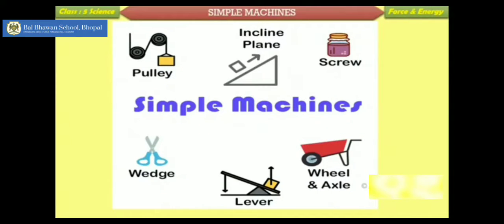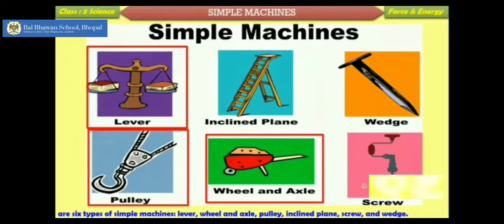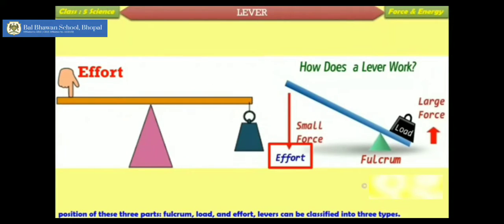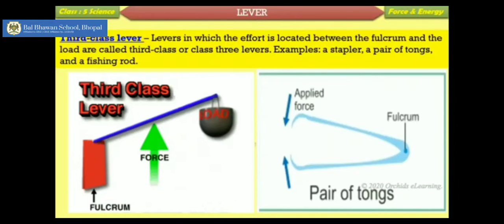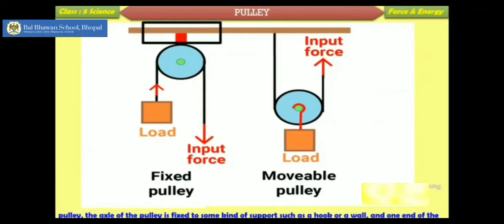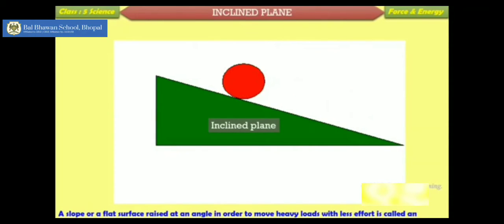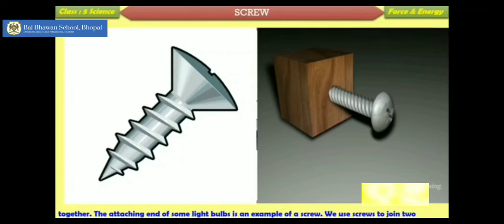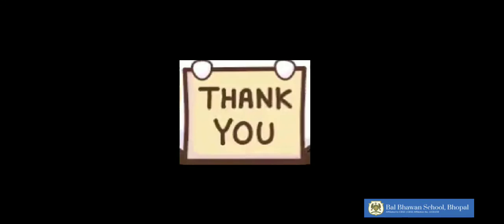Chapter 9 Force and Energy Topic: Simple machines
Lever, Wheel and axle, pulley, inclined plane, wedge and screw